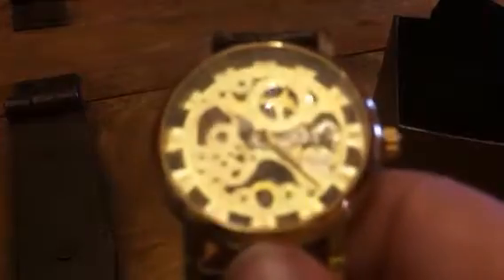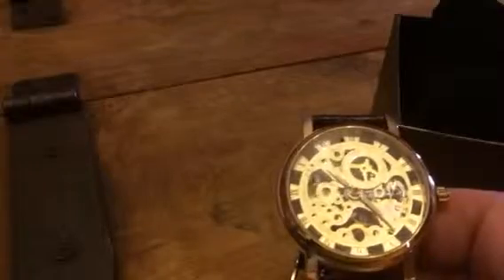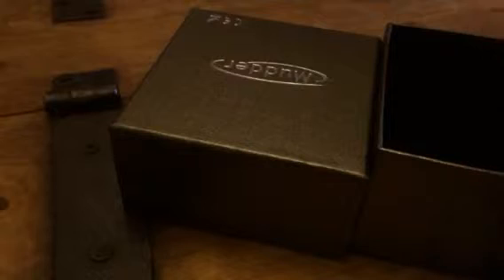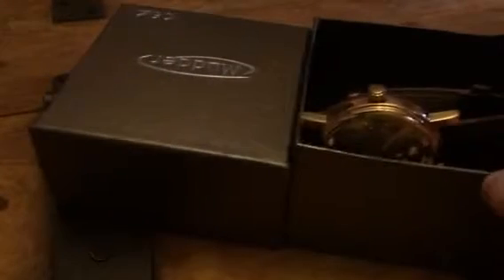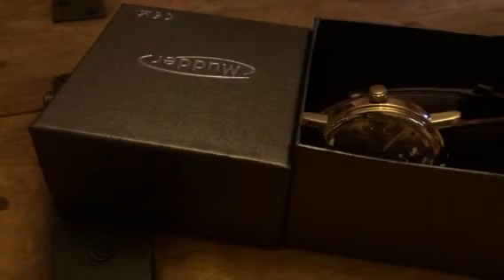Mudder Transparant Watch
I just got this great watch from Mudder. This watch is very very pretty. It has a leather band that has adjustable holes so you can size it where you need it (fits everyone easily). It's see through and you can see all the inner workings, even the back is see through. It's really neat to see how it works. When you get it you have to pull out on the wind button to get it to start working, I've seen other reviews mention it never worked but mine started right up you just have to pull out on the button on the side. It held time just fine for me, I didn't notice at all that it was off on the time. It's very intricate and beautiful. It comes in a gift box with a pillow so it's all ready to be given as a gift. It makes a great gift idea for anyone really. Very ncie. I received this item complimentary or at a reduced price for my honest review. However, I only recommend products I truly love and use to my readers.